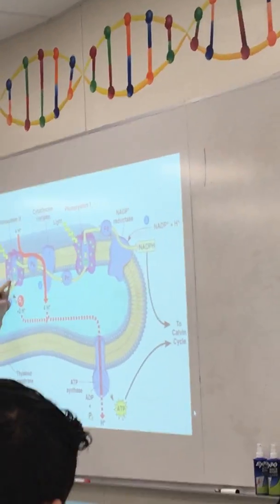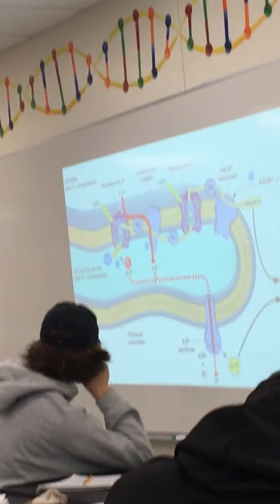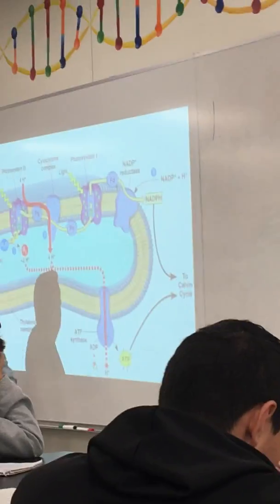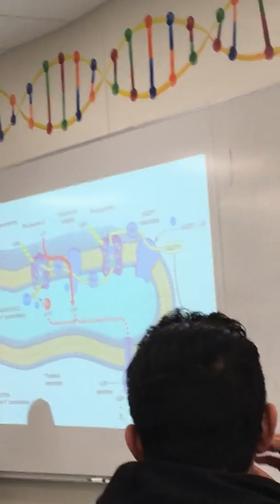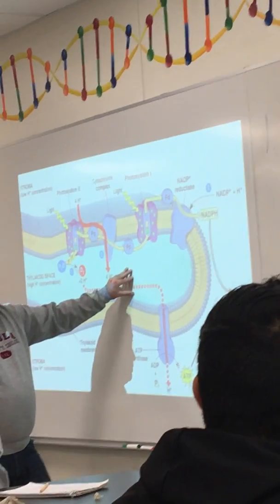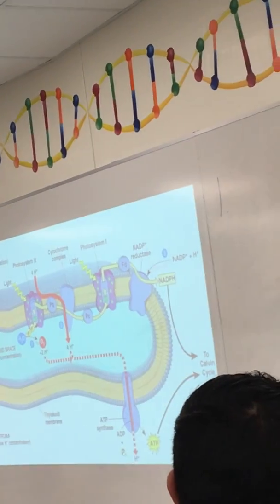Light Reaction Explanation! (Photosynthesis)